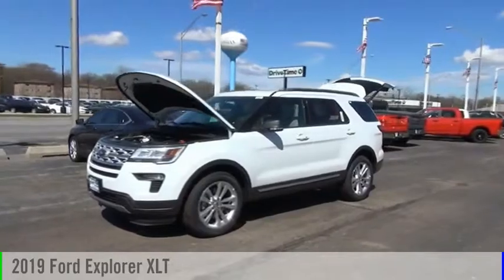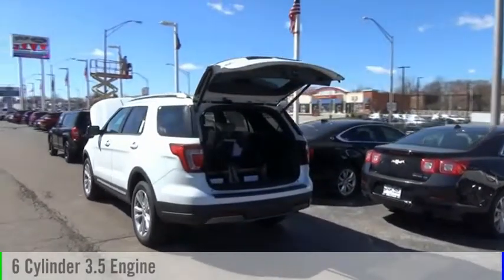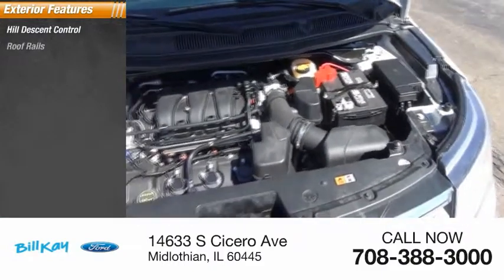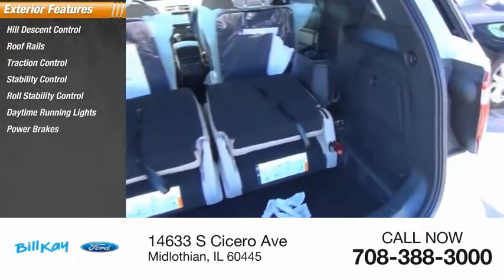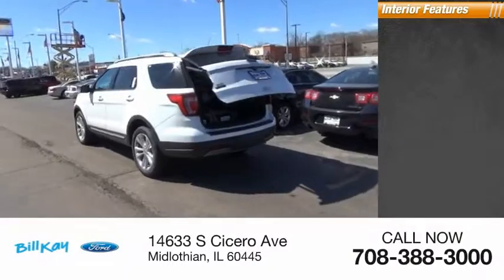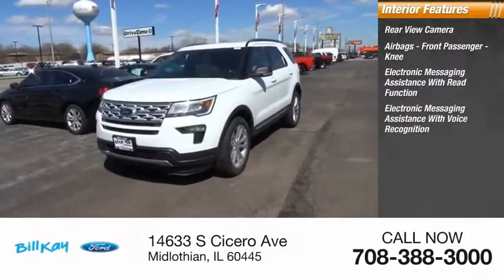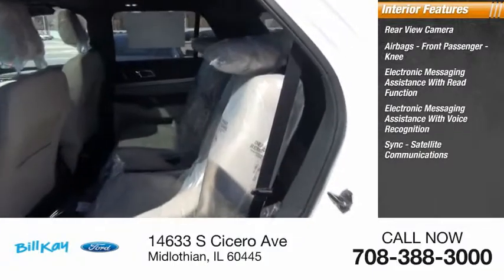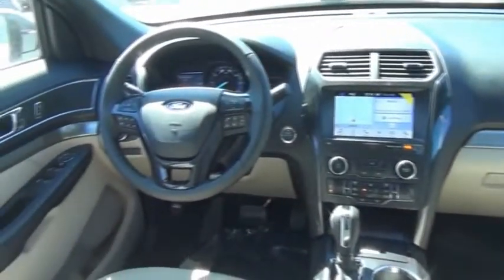2019 Ford Explorer XLT [LISTING TYPE] 195039